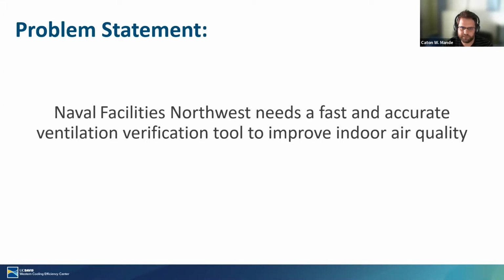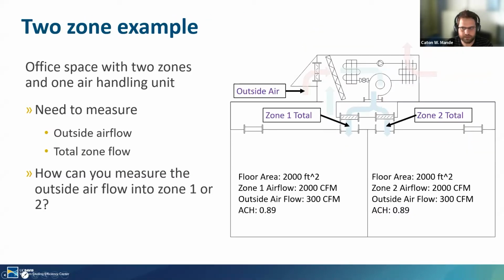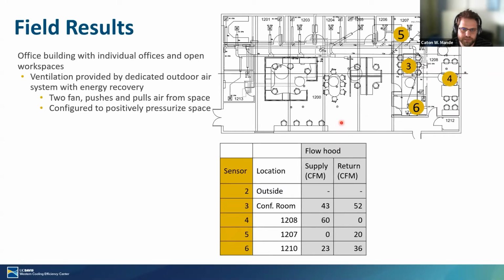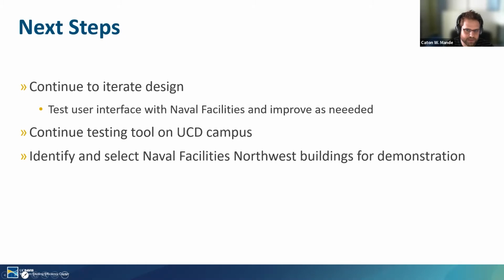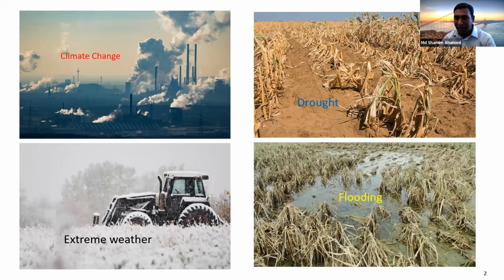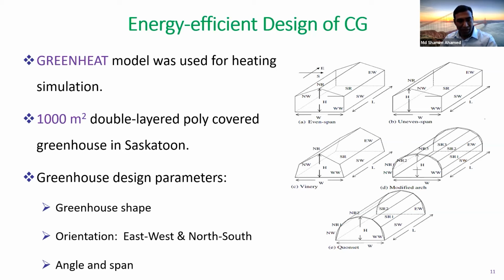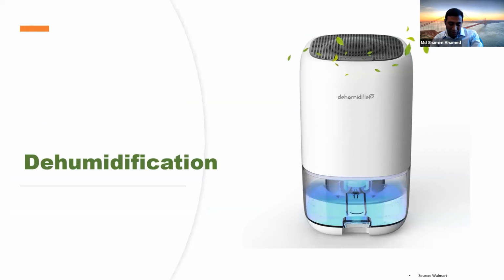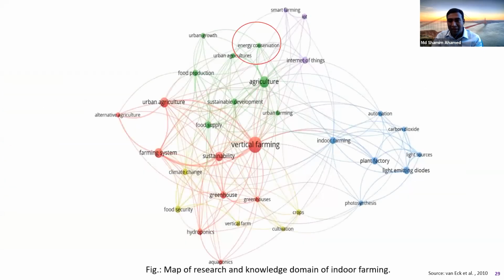UC Davis Energy Bites, May 7, 2021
Bite 1: Low Cost, High Accuracy Building Ventilation Screening Tool
Caton Mande, Western Cooling Efficiency Center

Bite 2: Energy Barrier for Achieving the Goal of Sustainability in Indoor Farming
Shamim Ahamed, Department of Biological and Agricultural Engineering